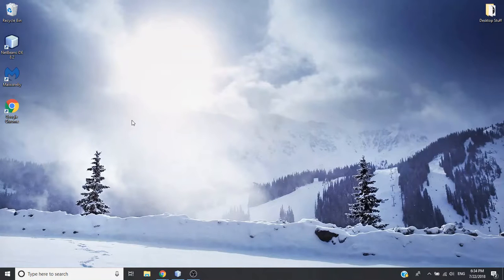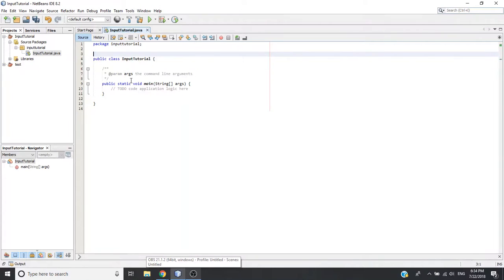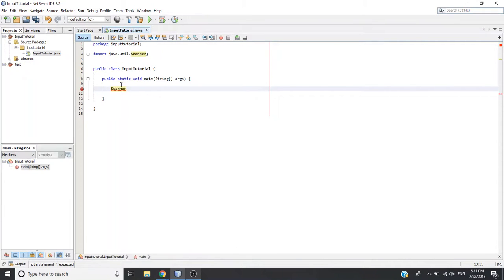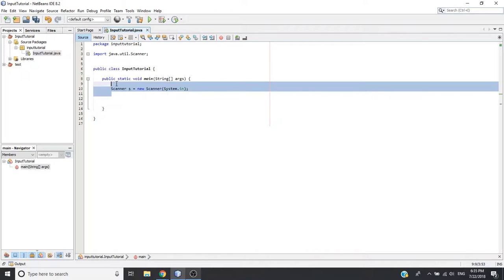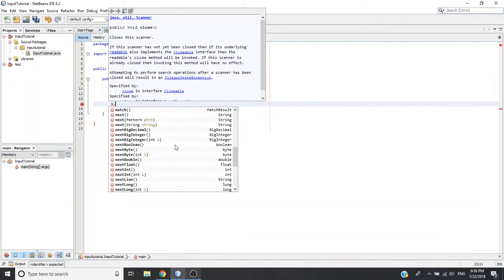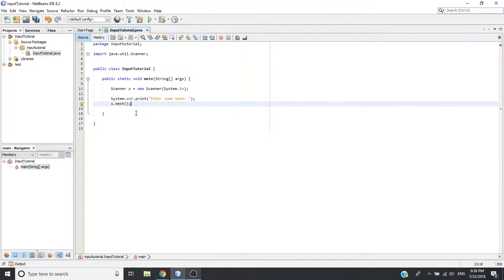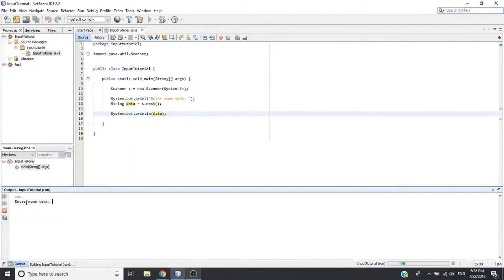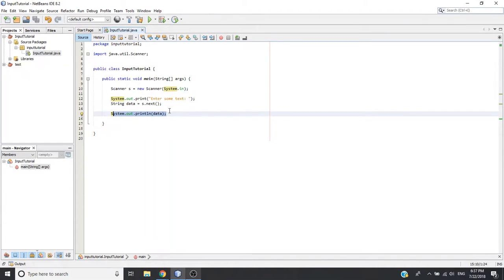Scanner Class Java Tutorial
Hello everyone, in this tutorial I will explain how to use the Scanner class in Java to retrieve user Input.